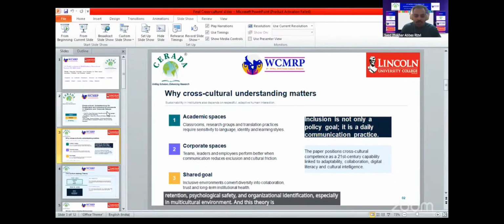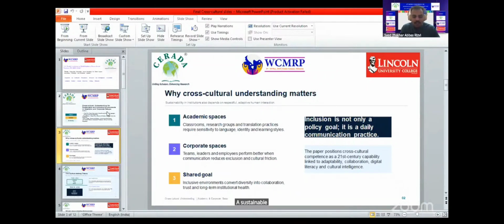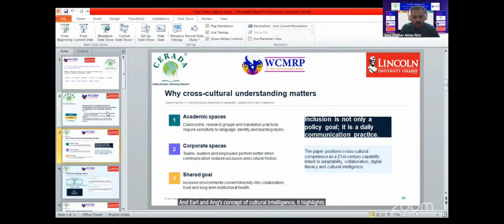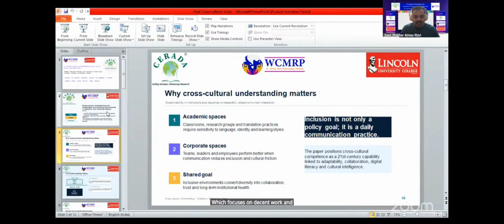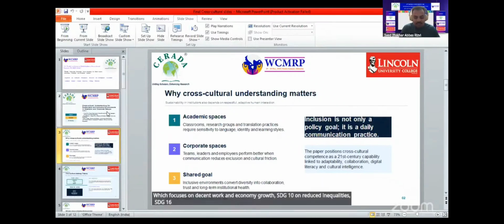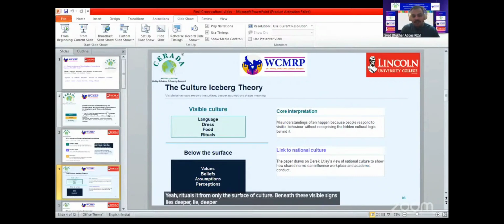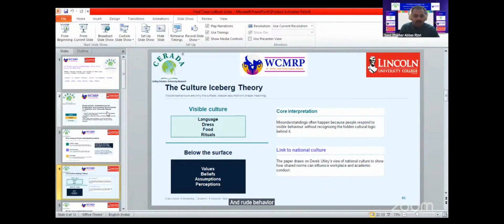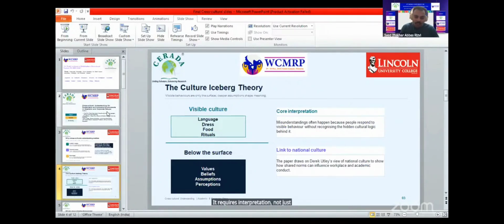Cross cultural understanding refers to the ability to recognize, interpret and respond respectfully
Cross cultural understanding refers to the ability to recognize, interpret and respond respectfully to cultural differences. It is not limited to knowing festivals, food habits or national symbols. It includes awareness of deeper systems of meaning, such as values, beliefs, expectations, social norms, communication styles and emotional codes. In academic and corporate spaces, this understanding becomes essential because people do not enter institutions as culturally neutral individuals. They carry with them different experiences of authority, family, gender, religion, language, class, region and education. | Cross-Cultural Understanding for a Sustainable and Inclusive Environment in Academic and Corporate Setups